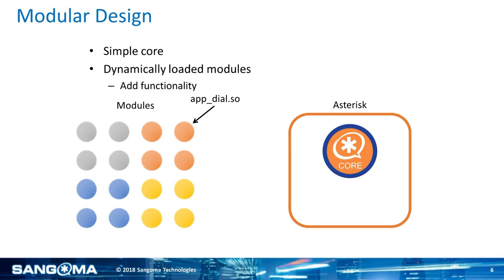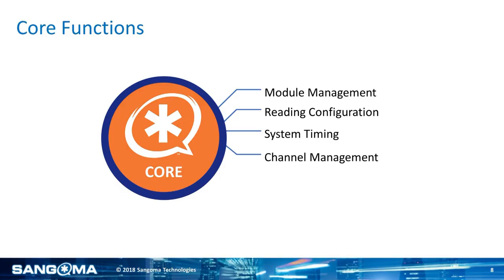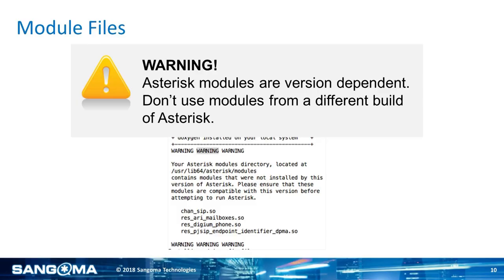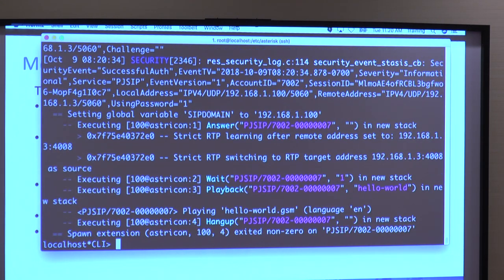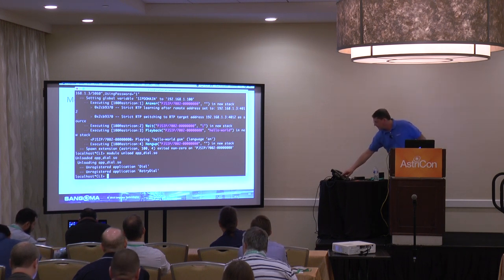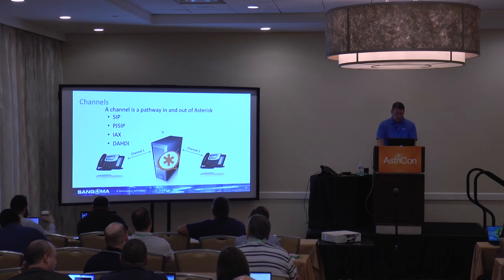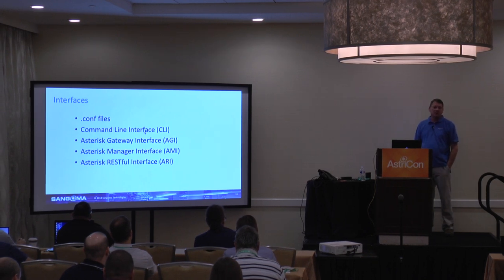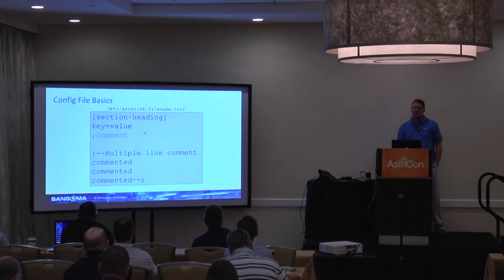Asterisk from Scratch - Part 2 - Installing Asterisk & Intro to Dial Plan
Asterisk from Scratch is a well-rounded informative overview of the  Asterisk Project, with a focus on the essentials a general "newbie"  should know. All are welcome! Whether you are managing a team deploying an Asterisk implementation, evaluating potential replacements for a  legacy telephony solution, or are simply new to Asterisk, this talk has something to offer you.

This 4-part seminar is broken into multiple sessions, beginning with background information such as the history of Asterisk and examples of fundamental configuration for a call flow and features such as Voicemail, IVR and will include a comparison of SIP channel driver configuration in Asterisk 16.